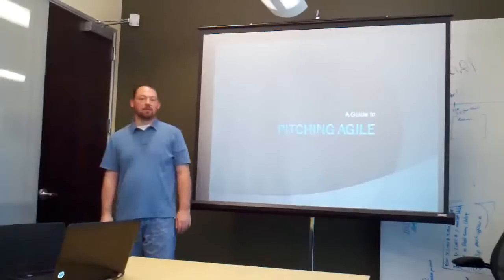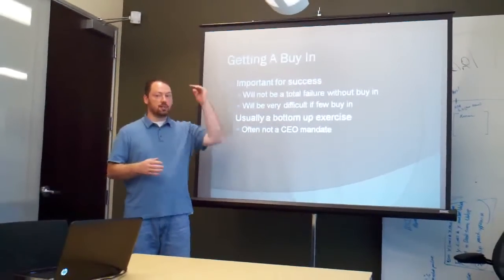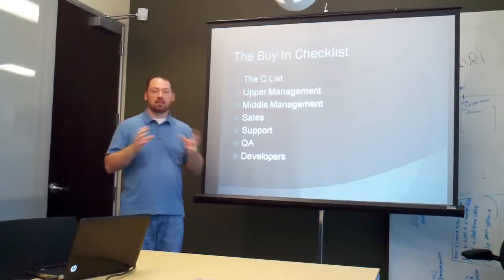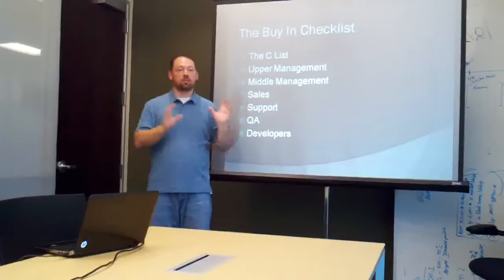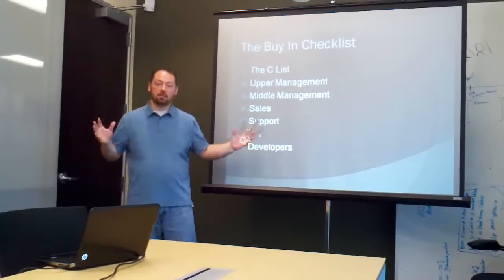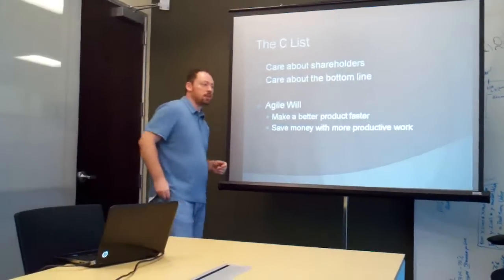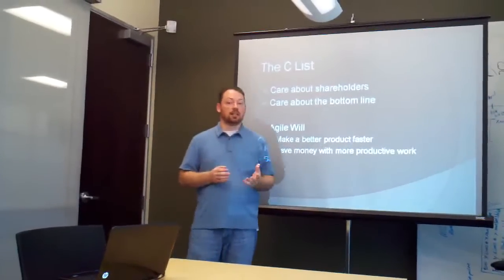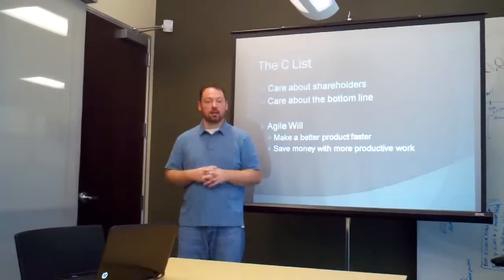Pitching Agile Part 1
If you have decided to implement Agile Software Development methodology at your company, there is some ground work you should do beforehand.  You need to get as many people to buy in or support as possible.  This presentation talks about how to formulate an argument for Agile depending on the person's department or function.  Part 1 of 3 Next part